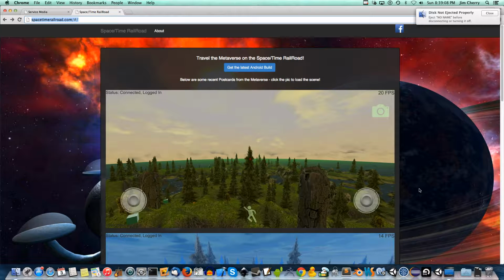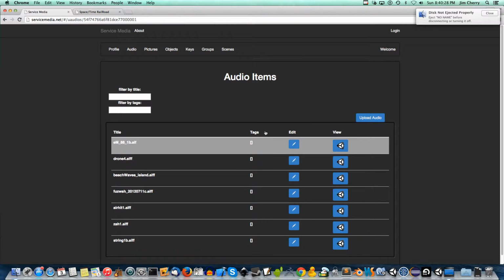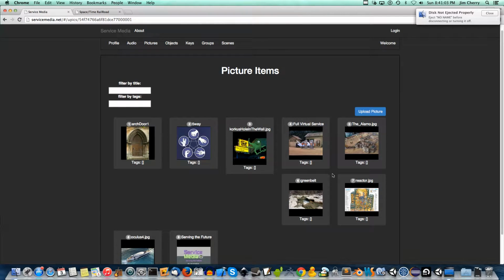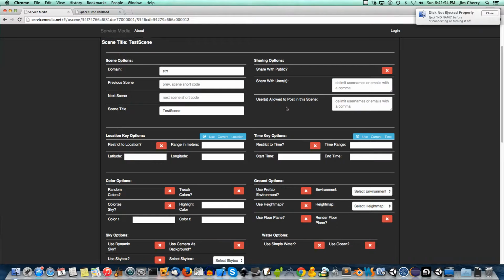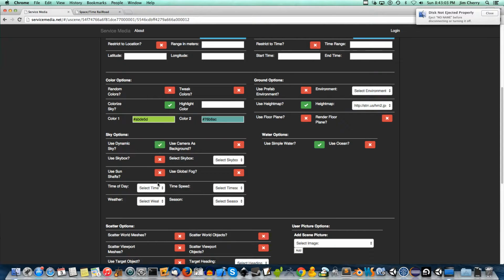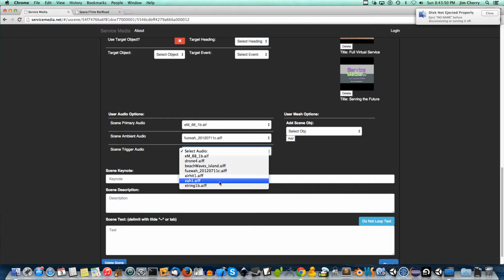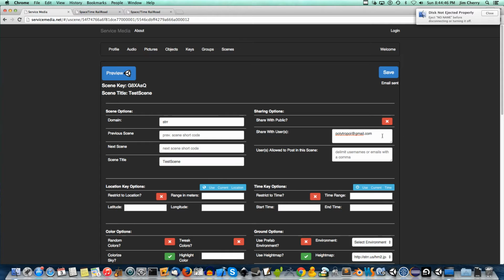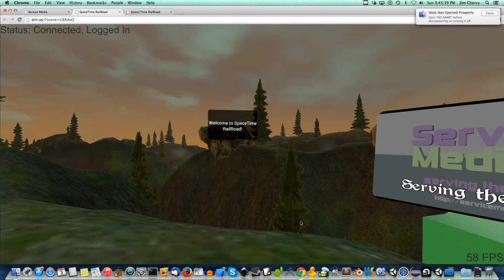STRR Demo 20150503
Demo of the Space/Time RailRoad app